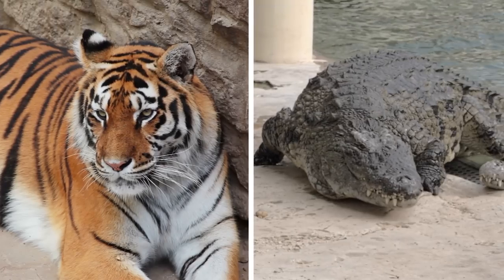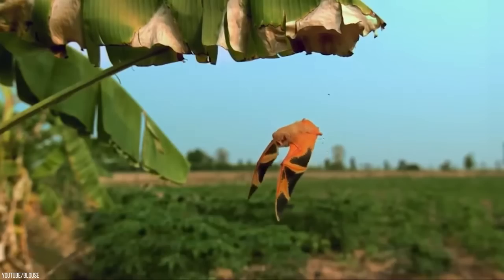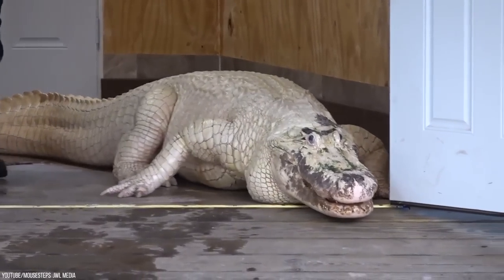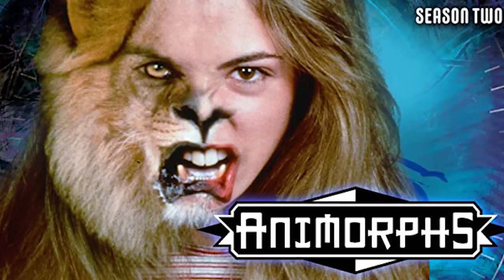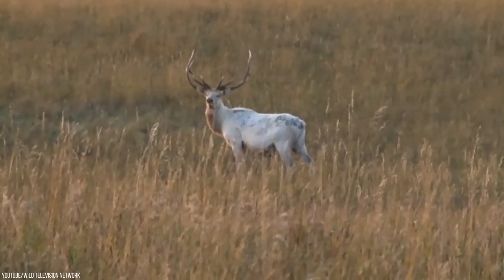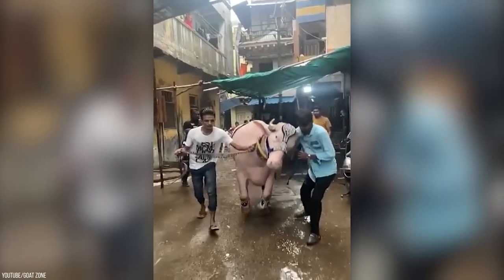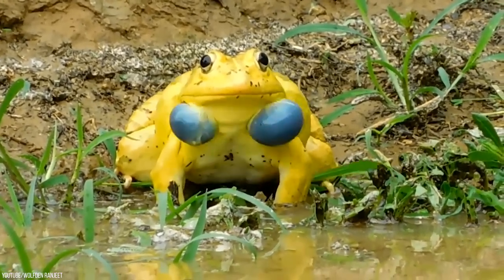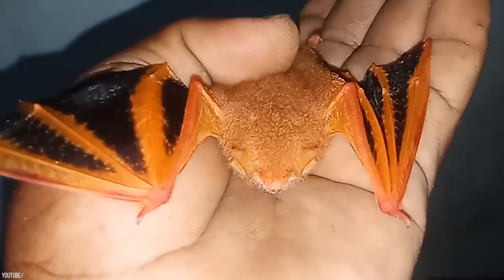20 Unusual Animals With Unexpectedly Unique Colors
Everybody knows what colors tigers and crocodiles naturally come in. However, have you ever seen a white crocodile or a black tiger at any point? An orange bat or a pure black deer?
Hello, and welcome to another mind-blowing episode of 4 Ever Green. And in today’s video, we’re going to show you some of the rarest color variations of animals caught on camera